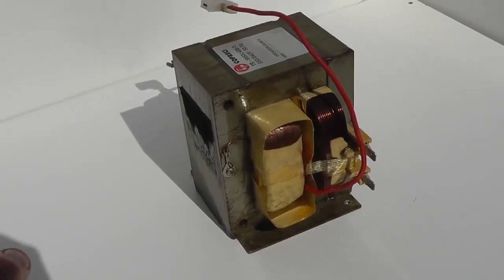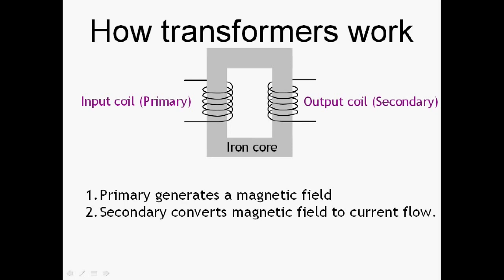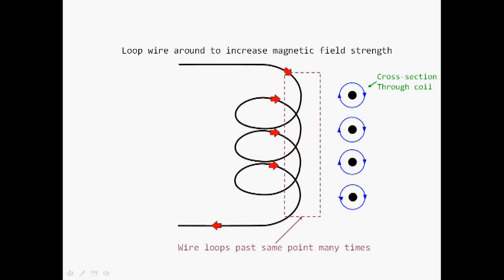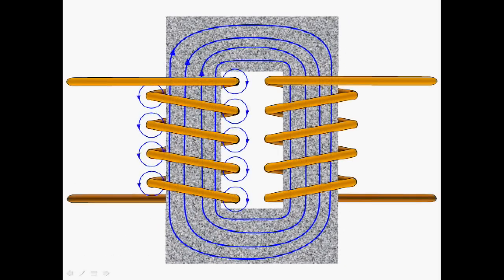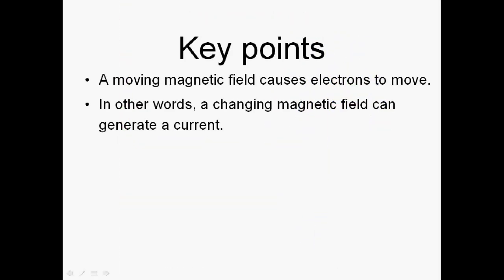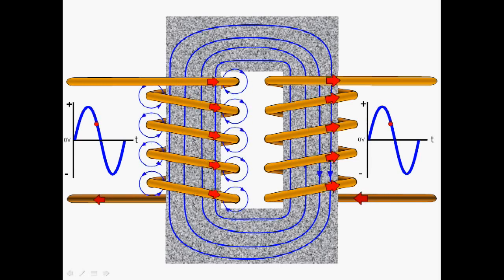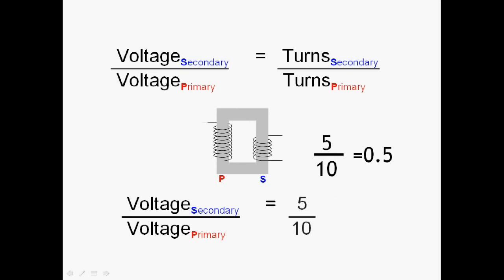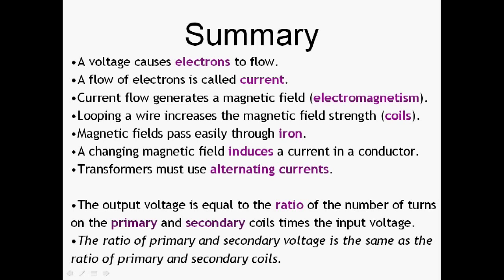How Transformers Work - AQA A Level Physics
This is an upload from a video that has gone from youtube, if it is yours please put it back up. I claim no copyright for this, but it is very useful

Thanks